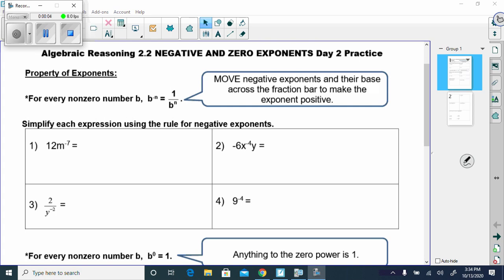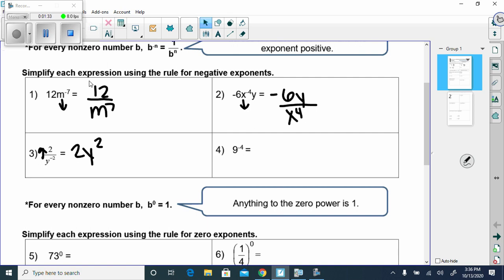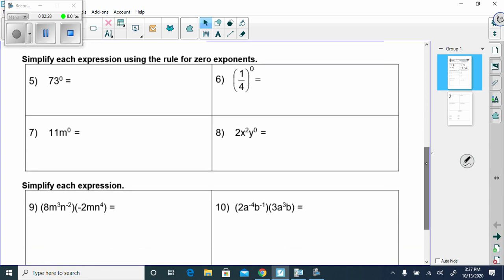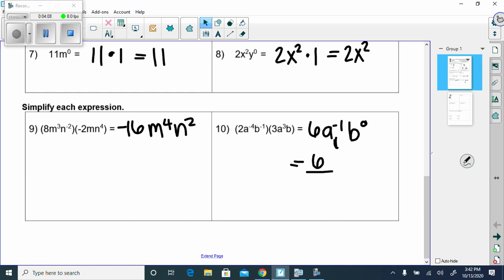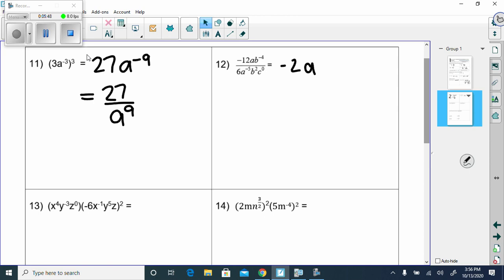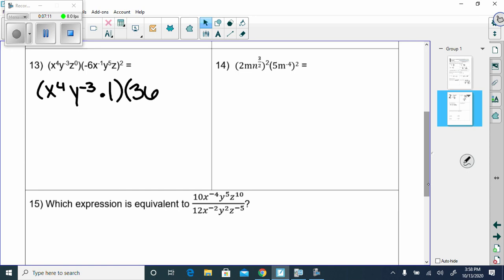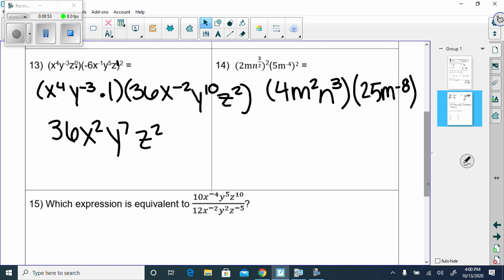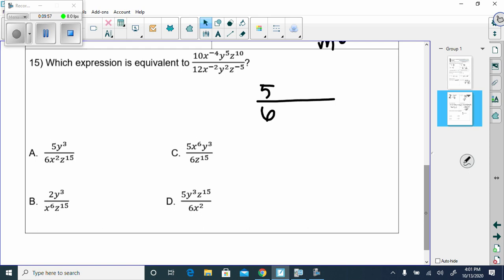2.2 Negative and Zero Exponents day 2 practice day video